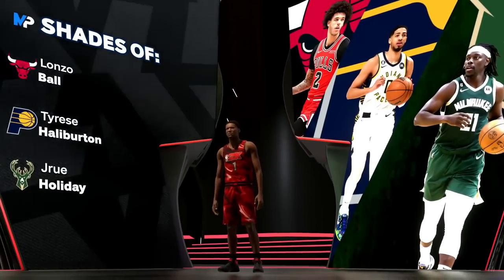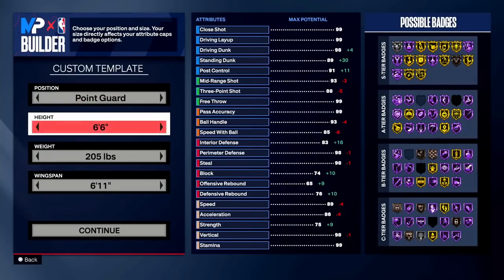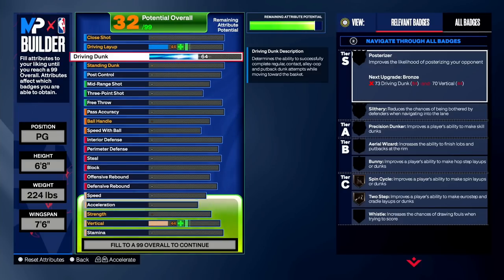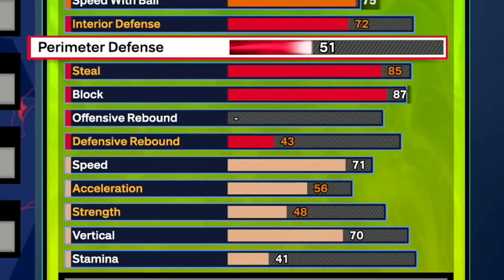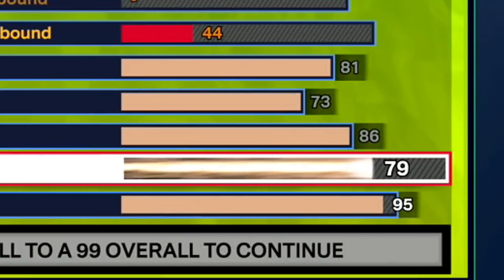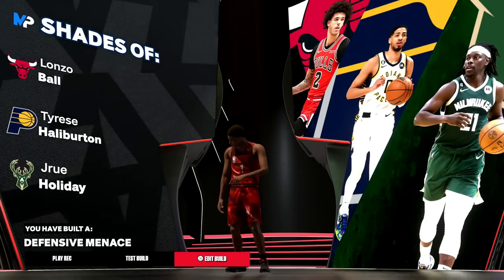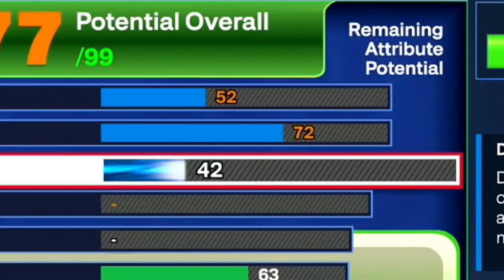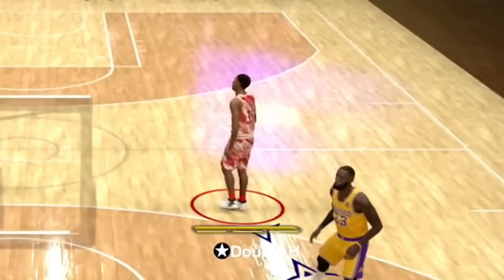BEST ALL-AROUND ISO BUILDS IN NBA2K24! (COMPLETE BREAKDOWN)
DoubleH shows 2 Iso Builds he made a 2k Community Day for NBA2K24! Neither of these will be EXACTLY Double H's 1st build in NBA2K24, due to 2k changing some of the animation and badge requirements since 2k community day!